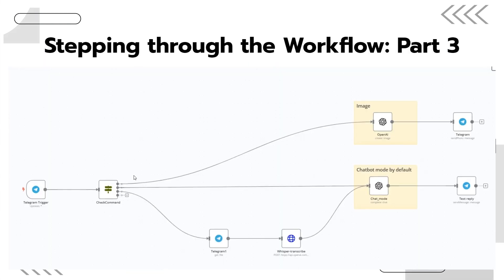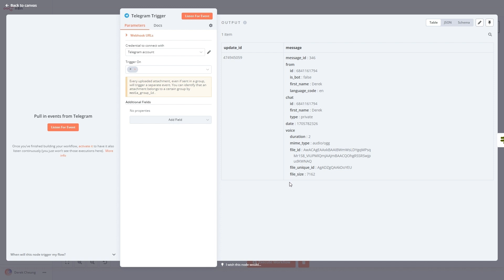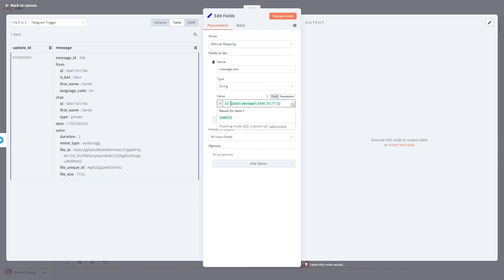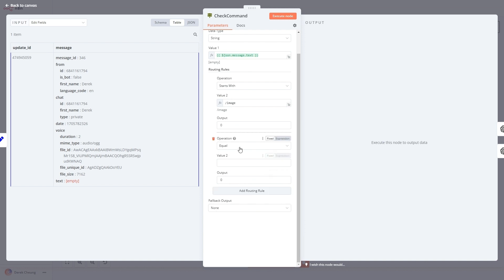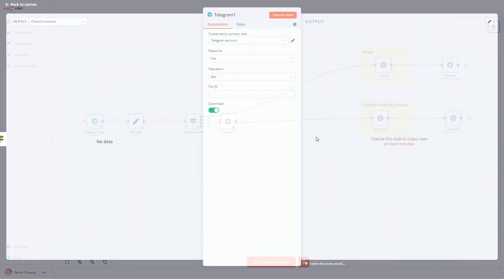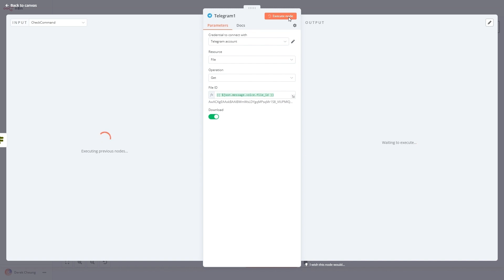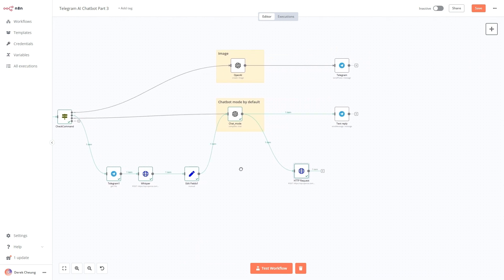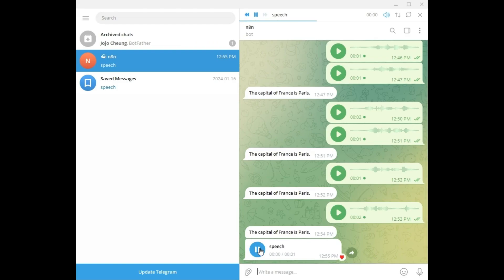Build AI Telegram Chatbot with Speech to Text and Text to Speech using n8n 🚀 [Part 3 and 4]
In tutorial, we'll continue building out our AI Telegram Chatbot and add speech to text and text to speech for an intuitive experience.

We'll walk through step-by-step how to create the speech to text using the powerful OpenAI Whisper model and the step-by-step to create the text to speech.

This is all done by dragging and dropping visual nodes!

Next steps to go deeper:
Introduction to AI Automation with n8n and LangChain
✅ Sign-up for newsletter and free n8n templates: aifornoncoders.com